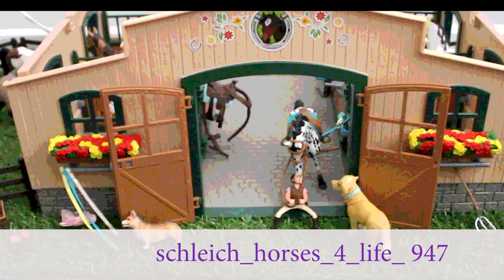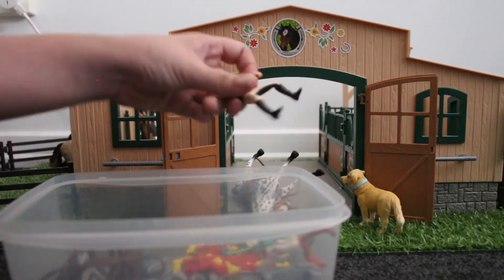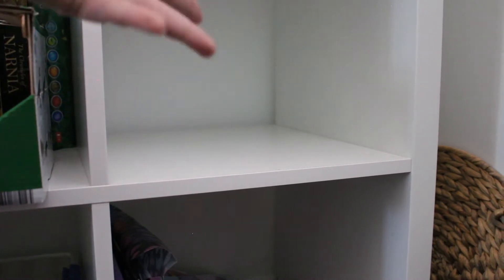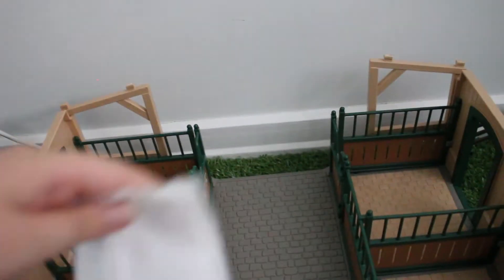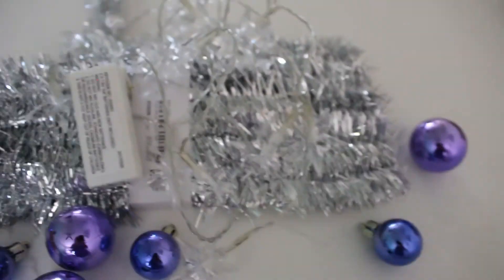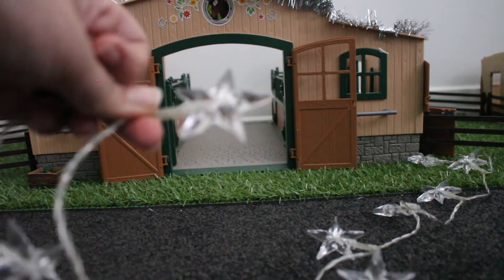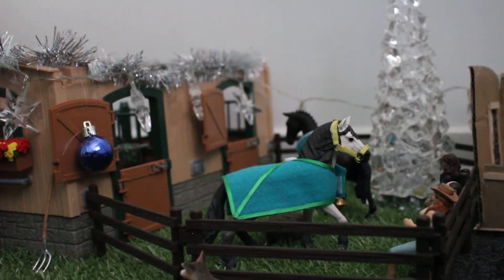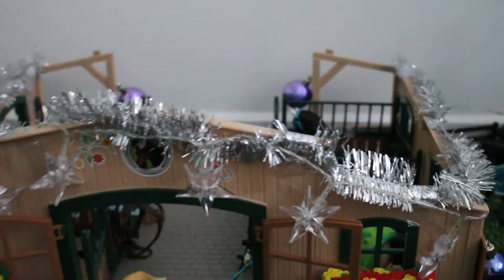Decorating my Schleich stable for Xmas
In this video I'am decorating and cleaning my barn, this is also my very first video so I hope you like it.